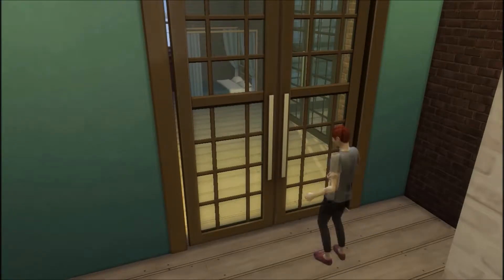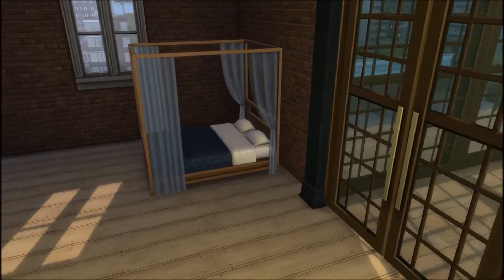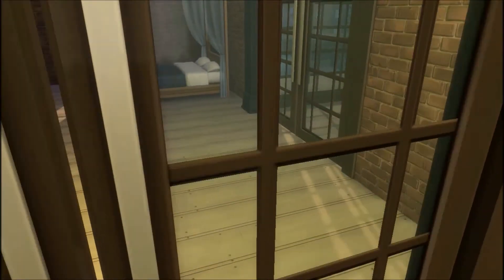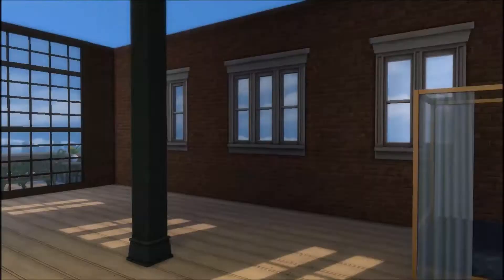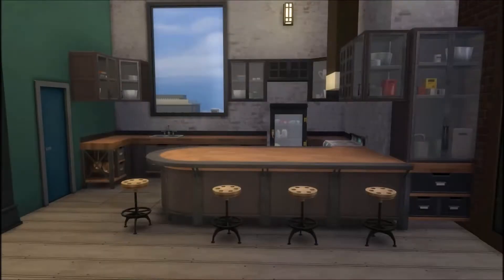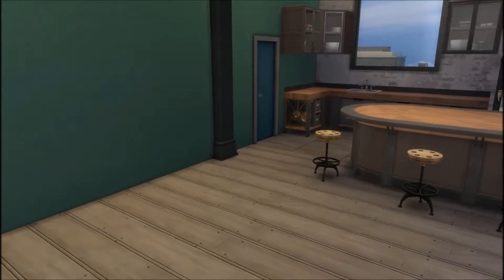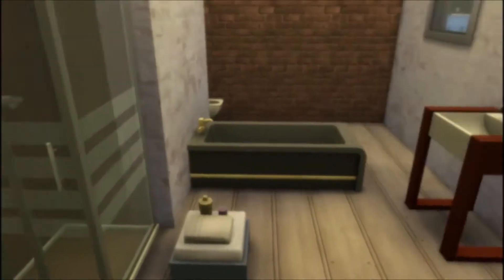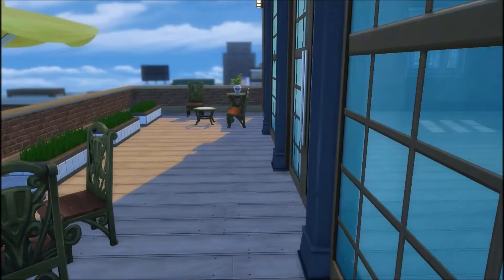FOUNTAIN-VIEW PENTHOUSE //The Sims 4: Let's Renovate The Sims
!Hello I'm Jacob!

~OPEN ME~

Who like penthouse anyways.